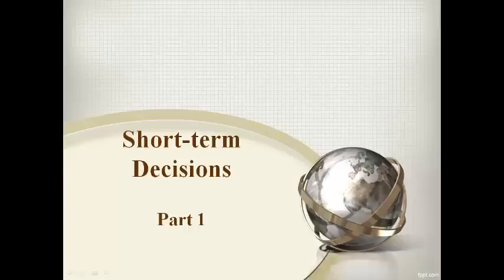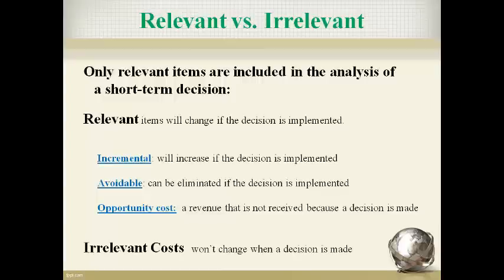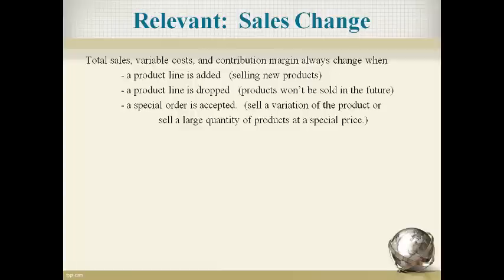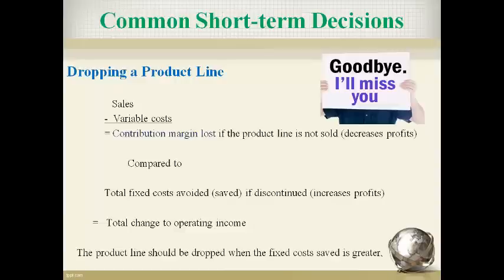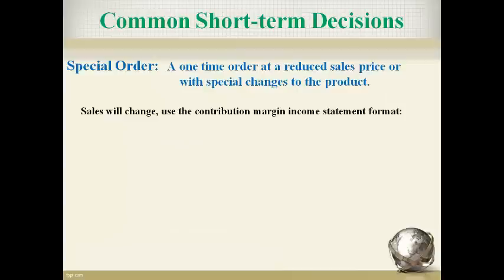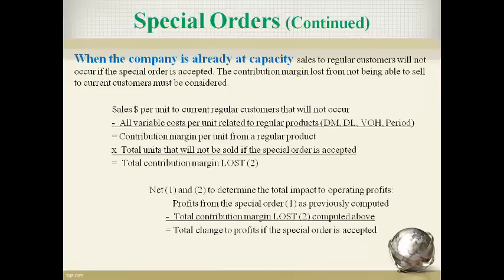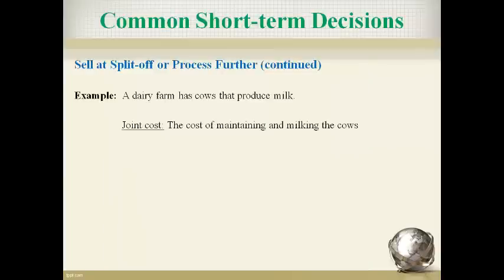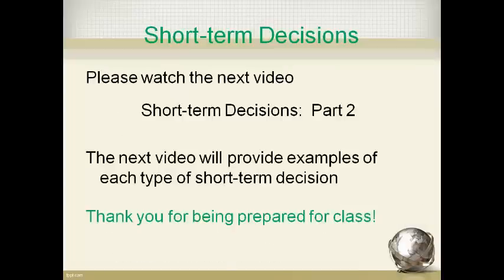MC6: Managerial/Cost Accounting: Short term Decisions Overview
An overview of short-term decision analysis required for any managerial or cost accounting class